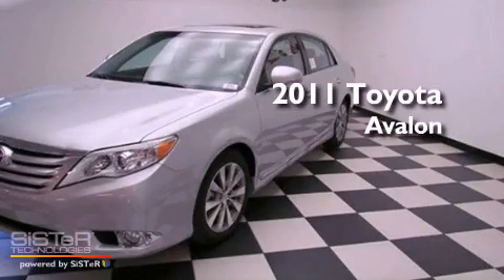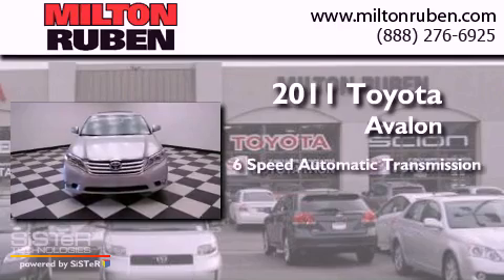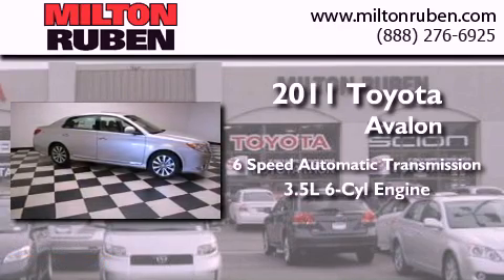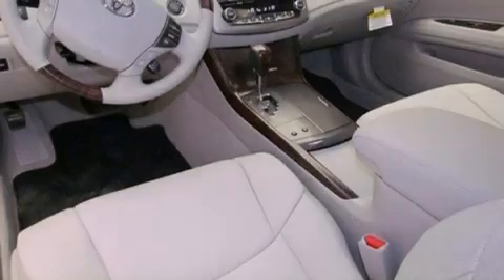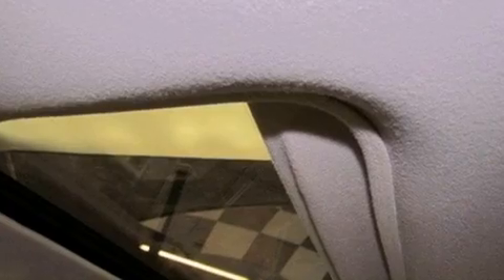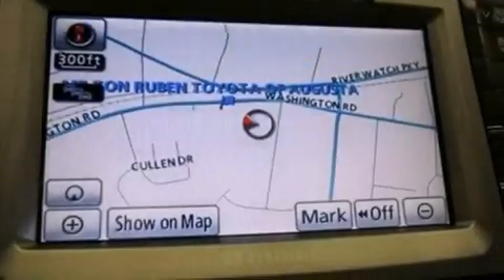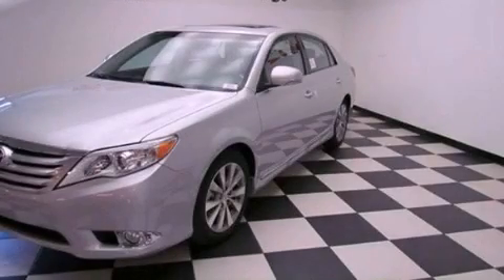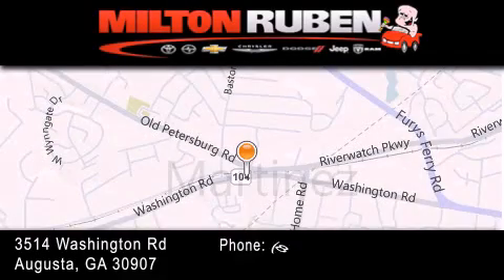2011 Toyota Avalon Harlem GA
Year : 2011
 Make : Toyota
 Model : Avalon
 Engine : 3.5L DOHC EFI 24-VALVE V6
 Trans . : Automatic
 Exterior : Classic Silver Metallic

 Interior : Light Gray
 Stock : B7212

 2011 Toyota Avalon Augusta GA